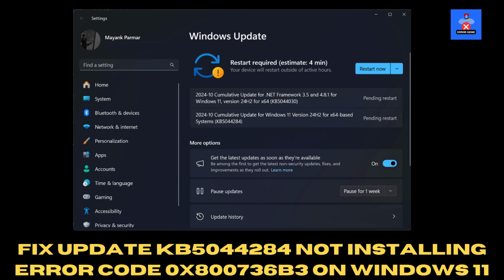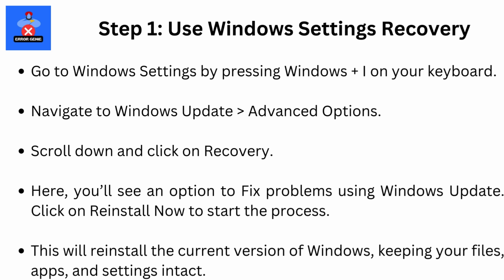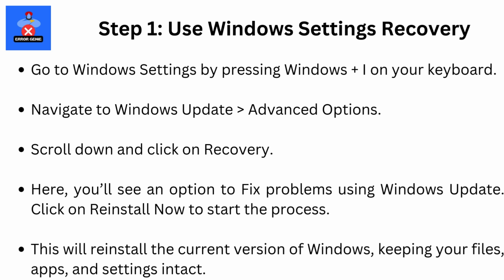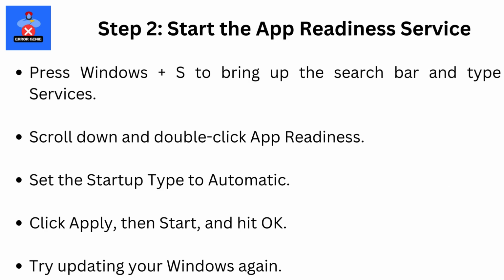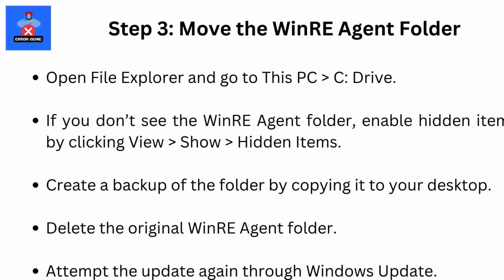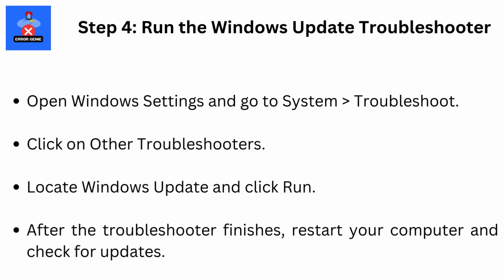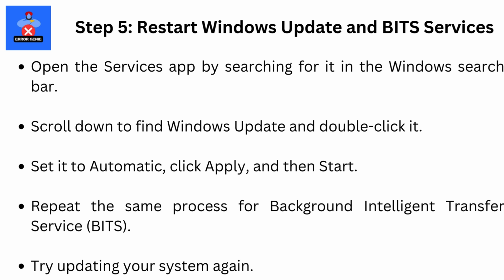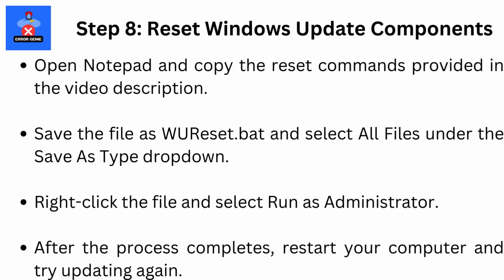Fix Update KB5044284 Not Installing Error Code 0x800736b3 On Windows 11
Fix Update KB5044284 Not Installing Error Code 0x800736b3 On Windows 11. Welcome to Error Genie! In today’s video, I’m going to walk you through an easy step-by-step process to fix the KB5044284 Update Error on Windows 11. If you're encountering the error code 0x800736B3 when trying to install this update, you're in the right place! Follow along to resolve it.

Step 1: Use Windows Settings Recovery
Go to Windows Settings by pressing Windows + I on your keyboard.
Navigate to Windows Update - Advanced Options.
Scroll down and click on Recovery.
Here, you’ll see an option to Fix problems using Windows Update. Click on Reinstall Now to start the process.
This will reinstall the current version of Windows, keeping your files, apps, and settings intact.
Once done, restart your PC and check if the issue is resolved.

Step 2: Start the App Readiness Service
Press Windows + S to bring up the search bar and type Services.
Scroll down and double-click App Readiness.
Set the Startup Type to Automatic.
Click Apply, then Start, and hit OK.
Try updating your Windows again.

Step 3: Move the WinRE Agent Folder
Open File Explorer and go to This PC - C: Drive.
If you don’t see the WinRE Agent folder, enable hidden items by clicking View - Show - Hidden Items.
Create a backup of the folder by copying it to your desktop.
Delete the original WinRE Agent folder.
Attempt the update again through Windows Update.

Open Windows Settings and go to System - Troubleshoot.
Click on Other Troubleshooters.
Locate Windows Update and click Run.
After the troubleshooter finishes, restart your computer and check for updates.

Step 5: Restart Windows Update and BITS Services
Open the Services app by searching for it in the Windows search bar.
Scroll down to find Windows Update and double-click it.
Set it to Automatic, click Apply, and then Start.
Repeat the same process for Background Intelligent Transfer Service (BITS).
Try updating your system again.

Step 6: Use the Windows 11 Installation Assistant
Download the Windows 11 Installation Assistant from Microsoft’s official website.
Link in the video description.
Run the downloaded file and follow the prompts to install any pending updates.
Restart your PC after the update completes.

Step 7: Install Update KB5044284 Manually
Visit the Microsoft Update Catalog website.
Link provided in the video description.
Search for KB5044284 and select the correct version for your system (e.g., x64-based system).
Download and install the update manually.

Open Notepad and copy the reset commands provided in the video description.
Save the file as WUReset.bat and select All Files under the Save As Type dropdown.
Right-click the file and select Run as Administrator.
After the process completes, restart your computer and try updating again.

Step 9: Use the Media Creation Tool
Download the Media Creation Tool from Microsoft’s website.
Select ISO File and save it to your desktop.
Open the ISO file, run setup.exe, and follow the prompts to reinstall Windows 11 while keeping your files.